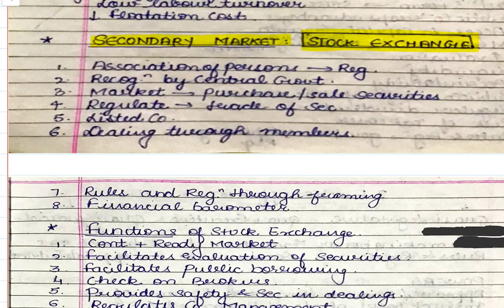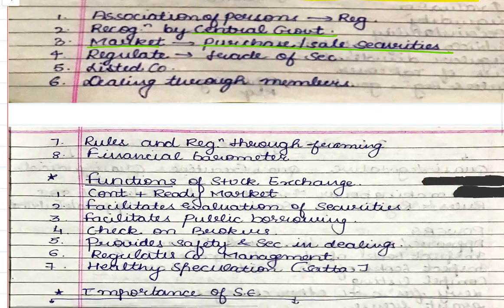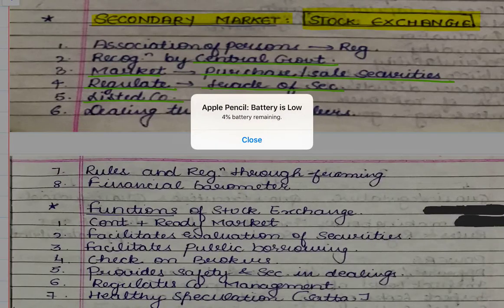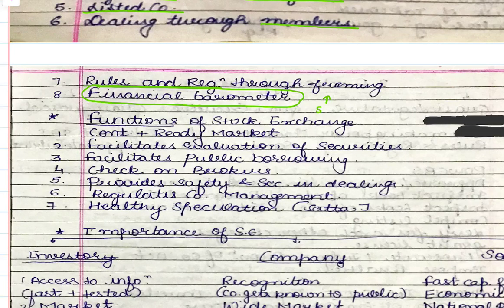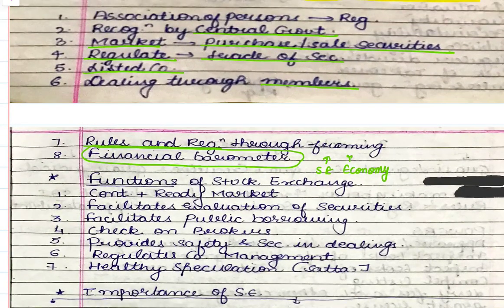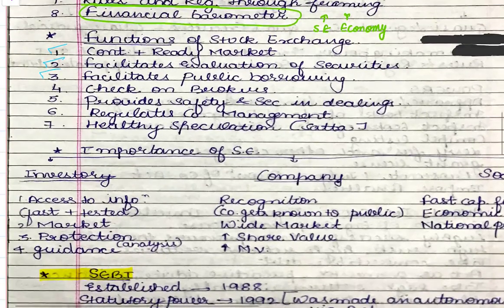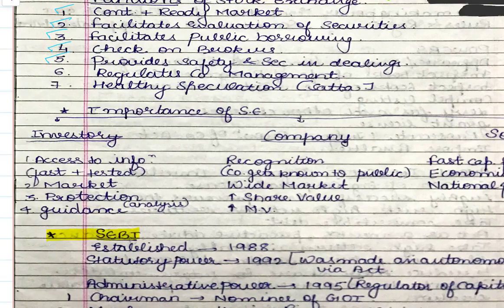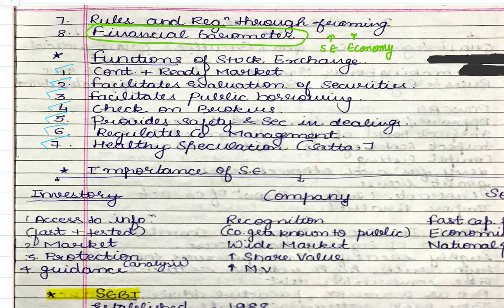Stock Exchange - Resource Mobilisation 2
Stock exchange- Features , Functions , Importance